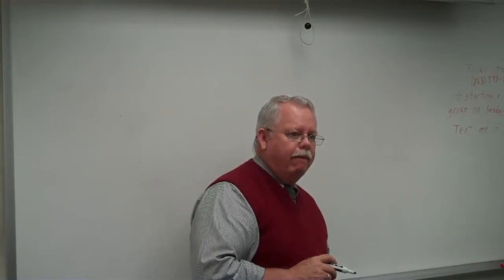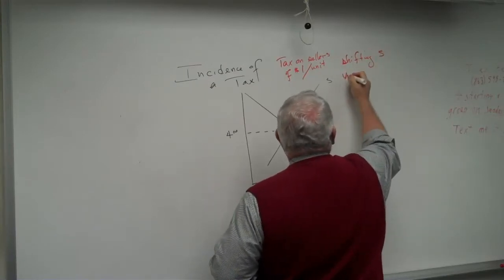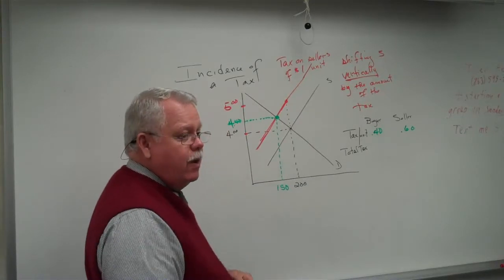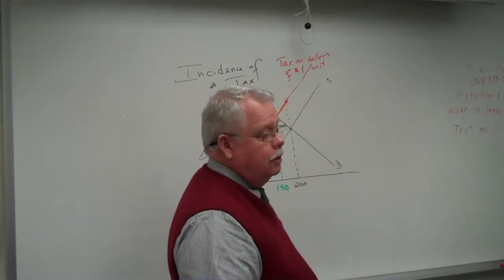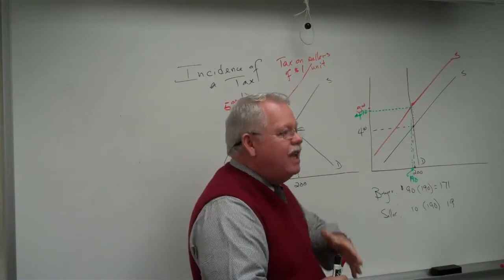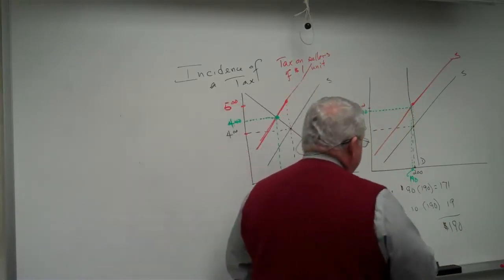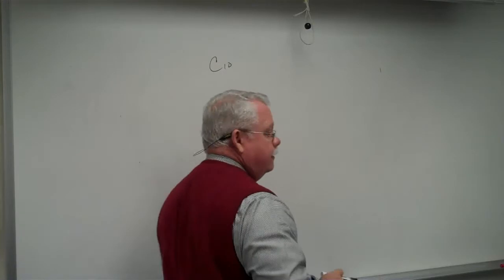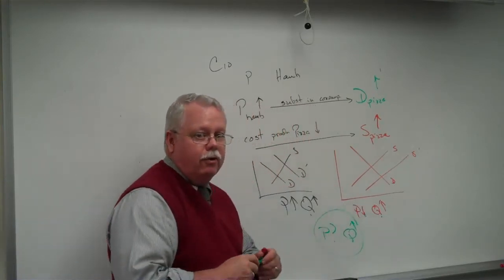Micro September 4, 2013 Part III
Elastic v. Inelastic Demand & the relative tax burden placed on buyers versus sellers
Sales tax exemptions and their rationale